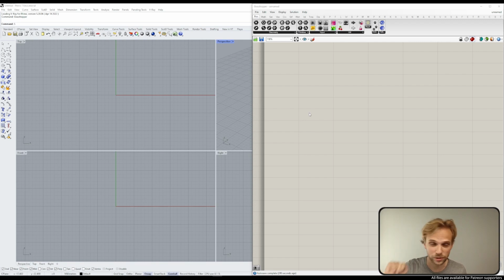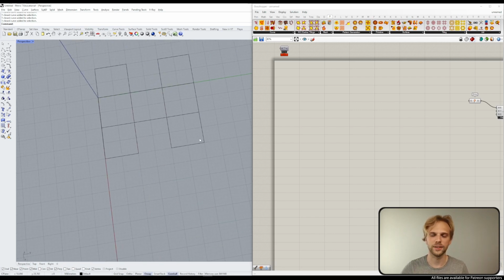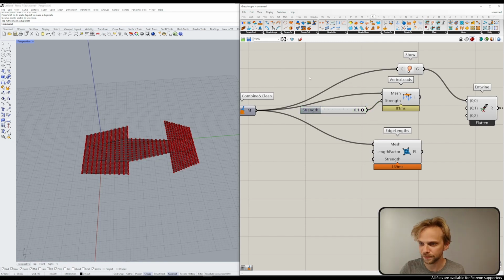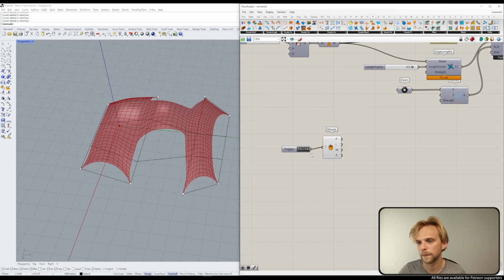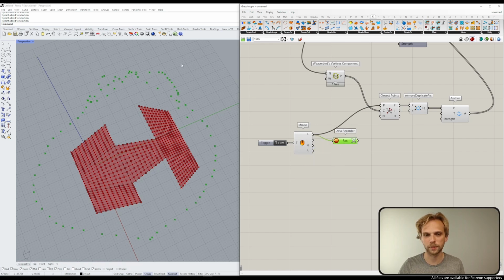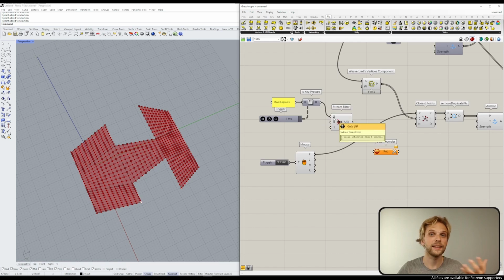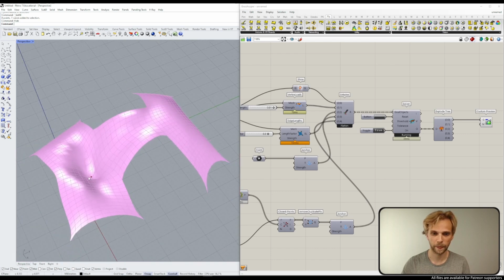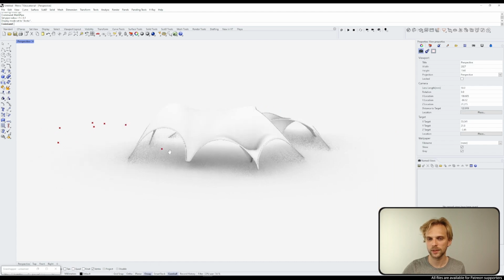How to: Follow Mouse in Grasshopper, Rhino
How to get the mouse position in Grasshopper + Rhino